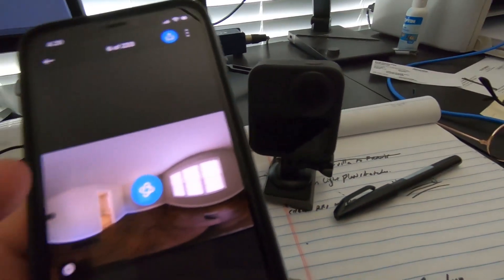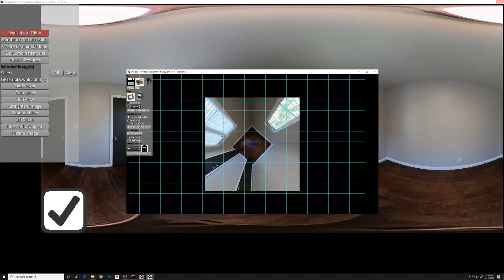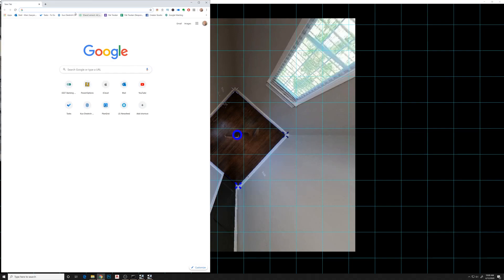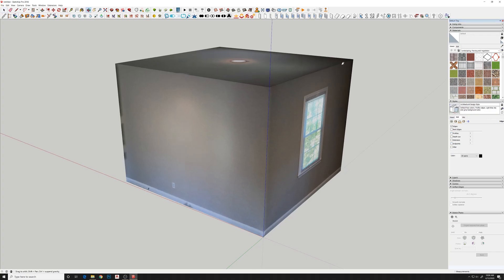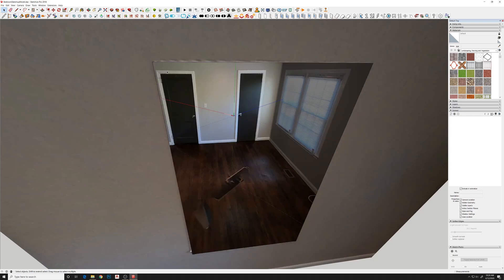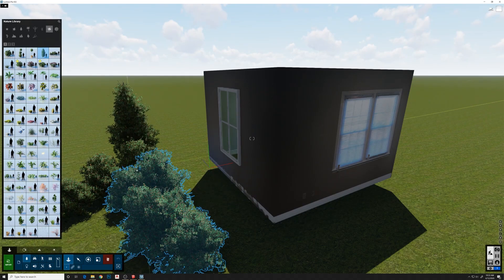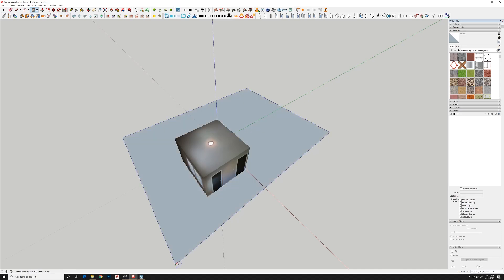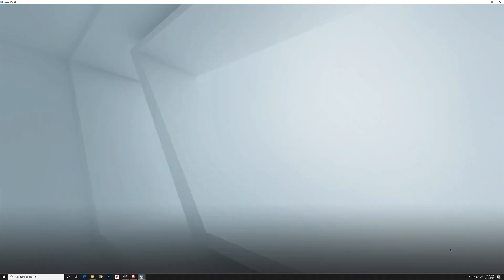Convert a 360 photo into a 3D MODEL - FAST!!